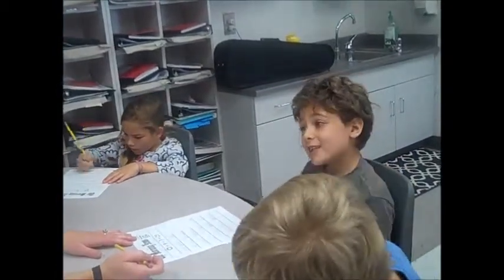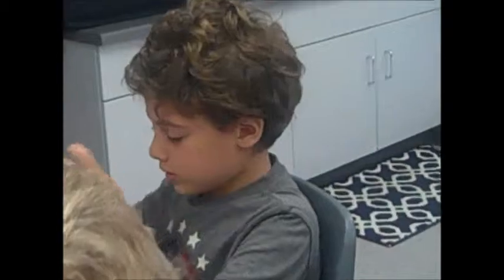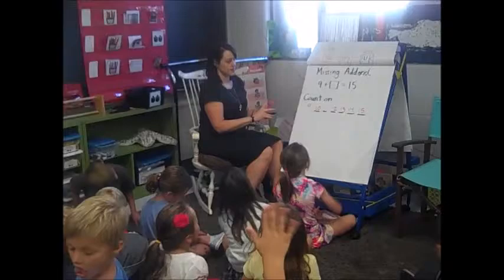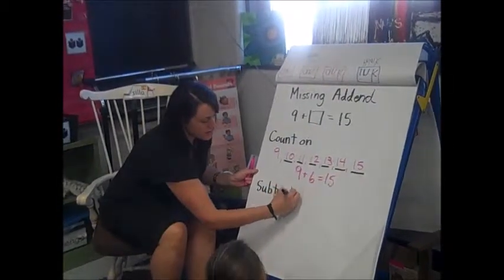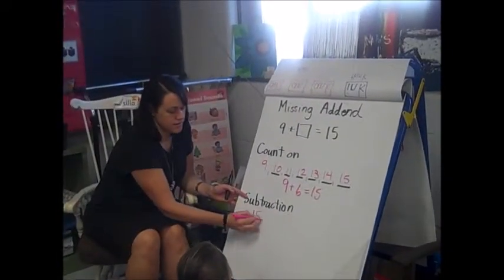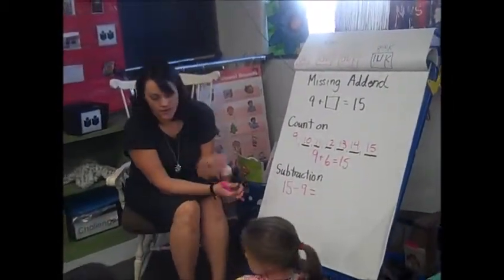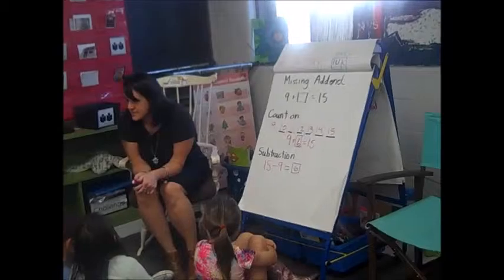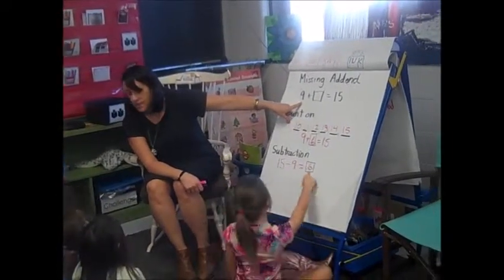Practicum Video 1, Part 2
gifted small group, share